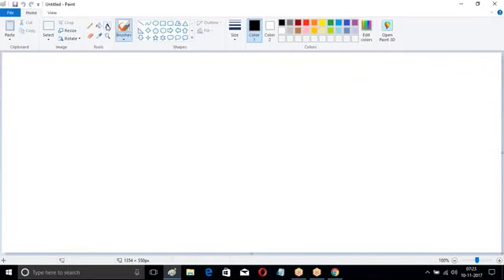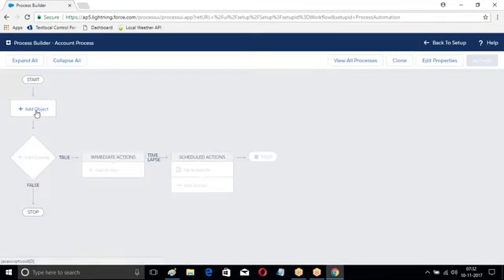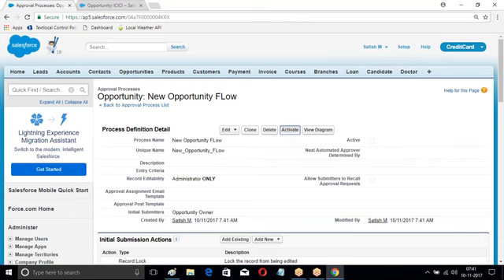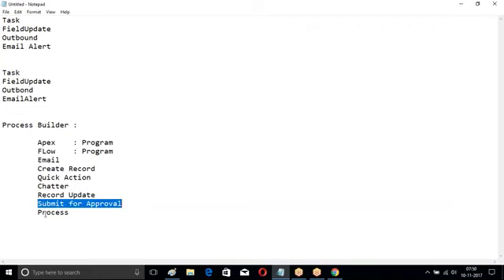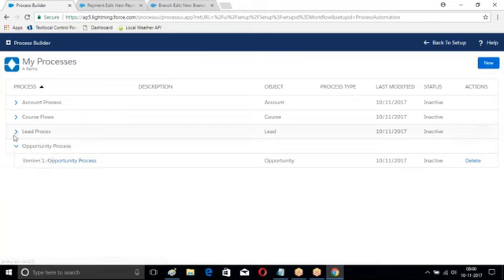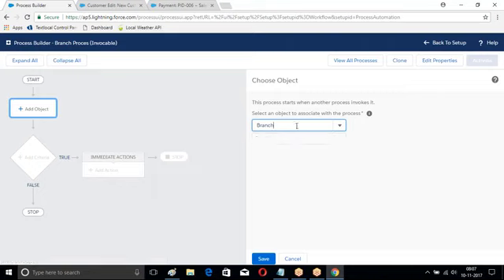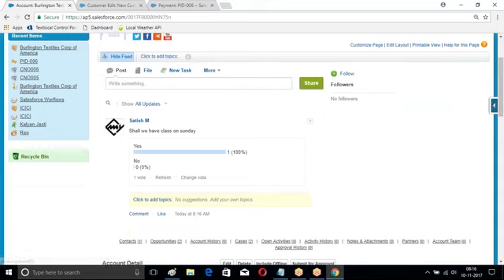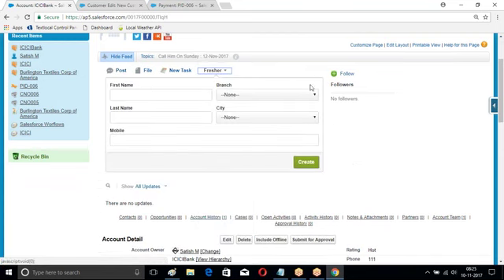Process Builder/Salesforce ADMIN/VL INFOTECH